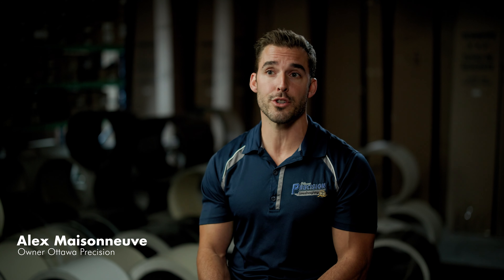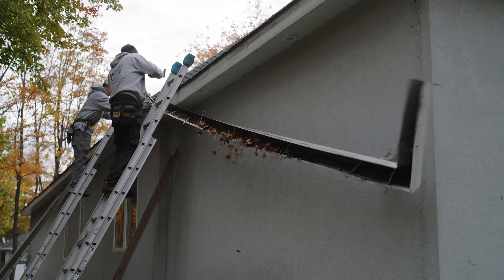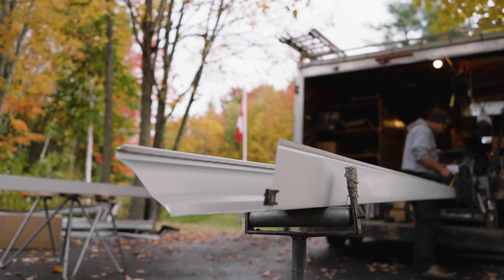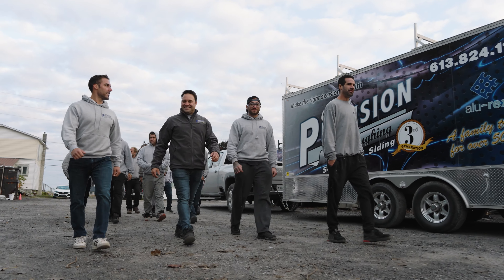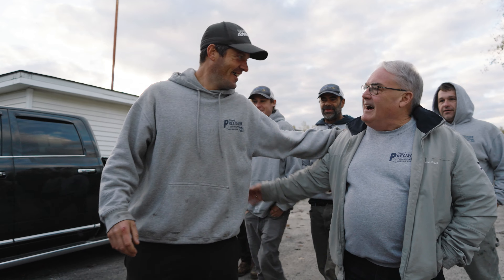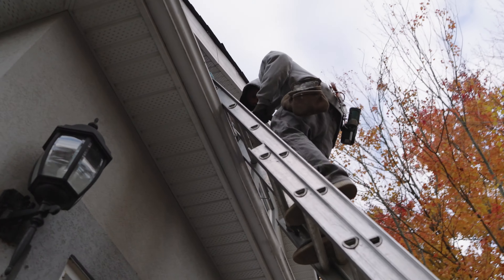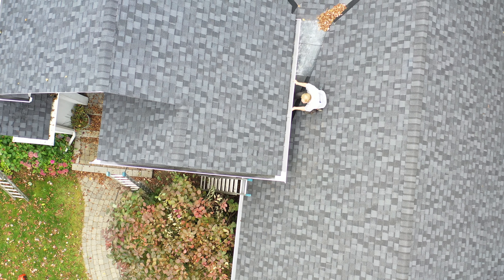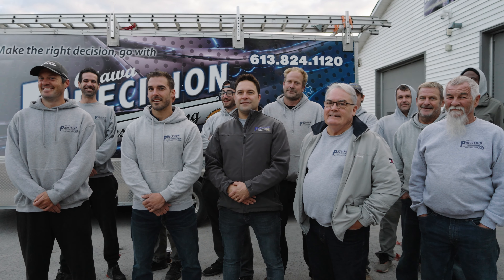Ottawa Precision DoublePro Continuous Hanger Installer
Discover the cutting-edge innovation in gutter protection with Ottawa Precision!

Watch the latest video of Ottawa Precision Eavestroughing showcasing the seamless installation of the DoublePro Continuous Hanger System. Say goodbye to traditional gutter hangars, and welcome a revolutionary solution that ensures durability and superior performance with a lifetime warranty.

Join us as we walk you through the process, highlighting the benefits of this advanced system for your home. Upgrade your gutter protection with Ottawa Precision

Where precision meets innovation!